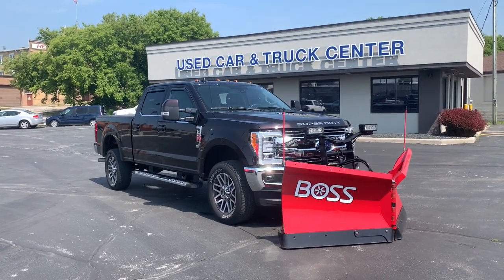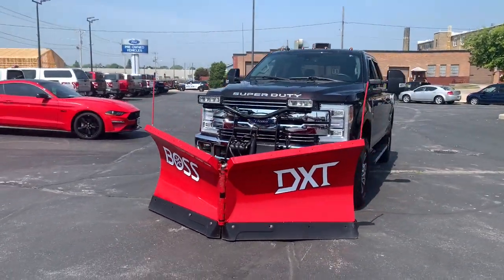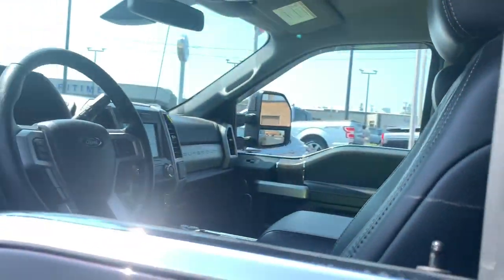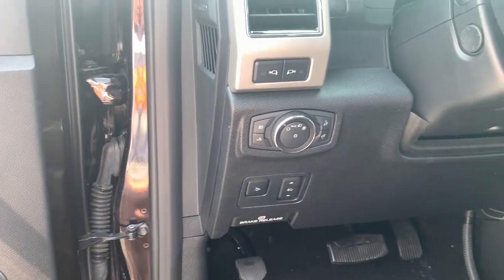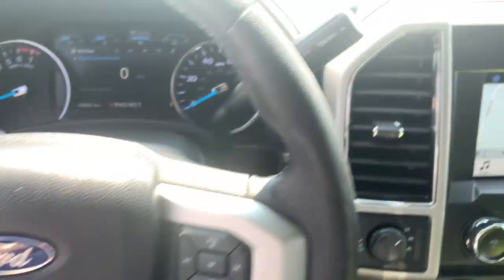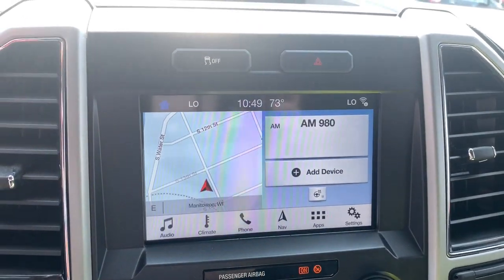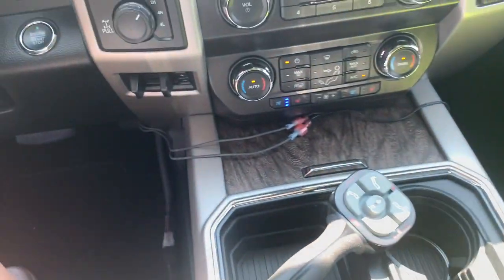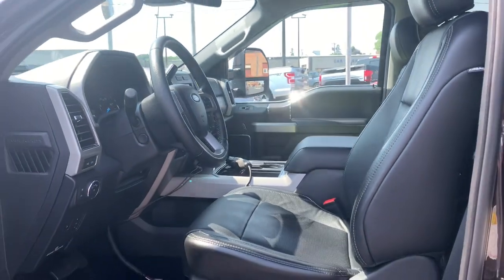2019 Ford Super_Duty_F-250_SRW Manitowoc, Green Bay, Sheboygan, Two Rivers, Plymouth 891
Magma Red Used 2019 Ford Super_Duty_F-250_SRW LARIAT available in Manitowoc, Wisconsin at Maritime Ford. Servicing the Green Bay, Sheboygan, Two Rivers, Plymouth, WI area.

Maritime Ford
1305 Franklin St

Magma Red exterior with a Black leather interior this 1 owner local trade 2019 Ford F-250 Lariat CC 4X4 with a Boss 82 Power V DTX snowplow has the 6.2L V8 engine Lariat Ultimate Package. Some options include chrome step bar quad beam LED headlamps roof clearance lights BLIS 20 in aluminum wheels extra heavy duty alternator navigation LED box lighting remote start system heated and cooled 10 way power front seats with driver memory locking removable tailgate power sliding rear window with defrost and privacy tint powerscope powerfold heated mirrors tow hooks trailer sway control dual zone electronic auto climate control leather wrapped steering wheel with tilt and telescoping steering column B&O premium audio remote keyless entry reverse sensing and rear view camera SYNC 3 with 8 inch screen trailer brake controller and much more. Come in today and see this one for yourself.
ENGINE: 6.2L 2-VALVE SOHC EFI NA V8 FLEX-FUEL  -inc: Flex-Fuel badge on fleet orders only (STD),Four Wheel Drive,Tow Hitch,Power Steering,ABS,4-Wheel Disc Brakes,Brake Assist,Aluminum Wheels,Tires - Front All-Season,Tires - Rear All-Season,Conventional Spare Tire,Tow Hooks,Heated Mirrors,Power Mirror(s),Integrated Turn Signal Mirrors,Power Folding Mirrors,Rear Defrost,Intermittent Wipers,Variable Speed Intermittent Wipers,Privacy Glass,Daytime Running Lights,Automatic Headlights,Fog Lamps,AM/FM Stereo,Premium Sound System,MP3 Player,Steering Wheel Audio Controls,Bluetooth Connection,Telematics,Auxiliary Audio Input,Smart Device Integration,Passenger Adjustable Lumbar,Adjustable Steering Wheel,WiFi Hotspot,Leather Steering Wheel,Keyless Entry,Cruise Control,Climate Control,Multi-Zone A/C,A/C,Pass-Through Rear Seat,Leather Seats,Bucket Seats,Rear Bench Seat,Auto-Dimming Rearview Mirror,Driver Vanity Mirror,Passenger Vanity Mirror,Driver Illuminated Vanity Mirror,Passenger Illuminated Visor Mirror,Floor Mats,Remote Engine Start,Adjustable Pedals,Immobilizer,Security System,Stability Control,Front Side Air Bag,Rear Parking Aid,Tire Pressure Monitor,Driver Restriction Features,Front Head Air Bag,Rear Head Air Bag,Driver Air Bag,Passenger Air Bag,Child Safety Locks,Back-Up Camera